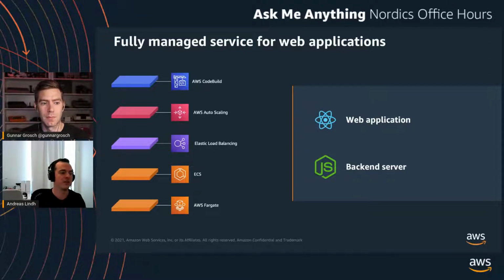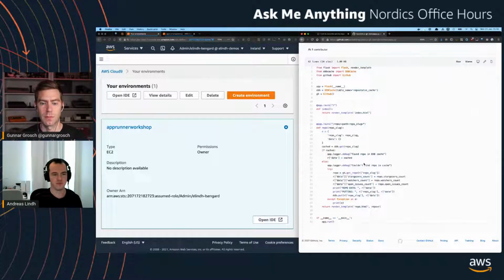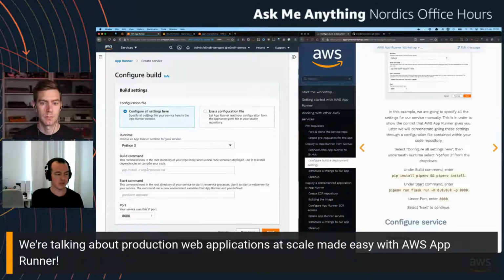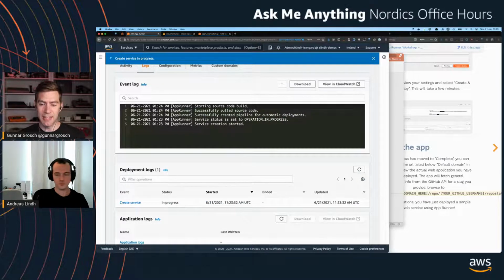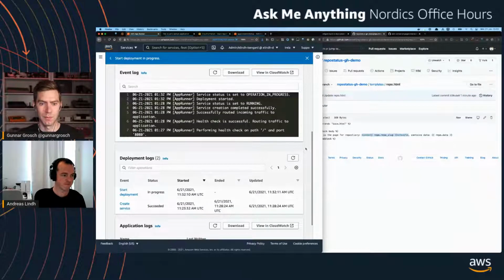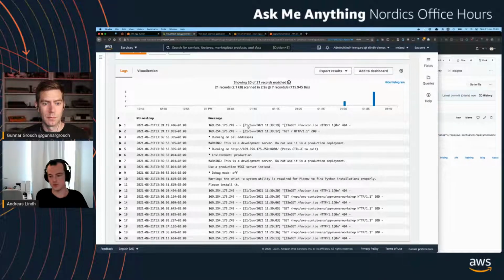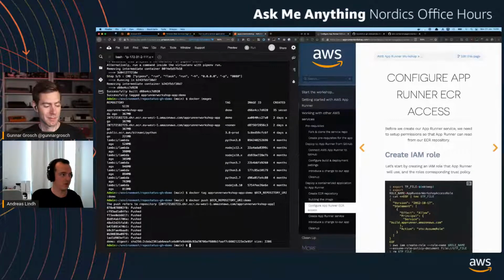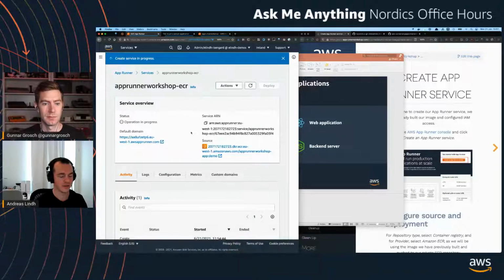AWS Nordics Office Hours - Production web applications at scale made easy with AWS App Runner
Come join in the weekly Office hours with developer advocates and other AWS Specialists. This week Gunnar Grosch is joined by Andreas Lindh to talk about production web applications at scale made easy with AWS App Runner!